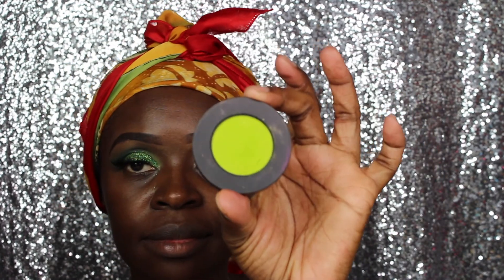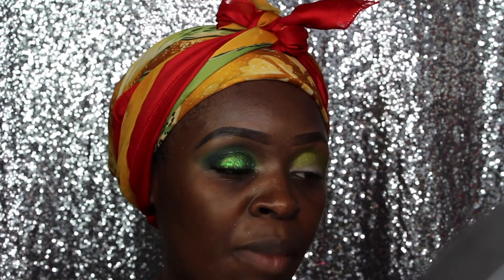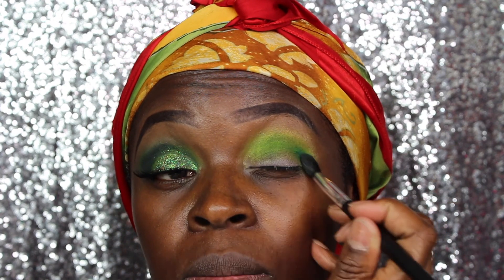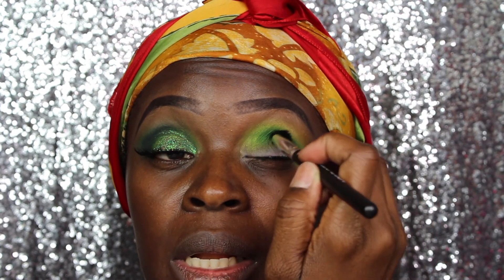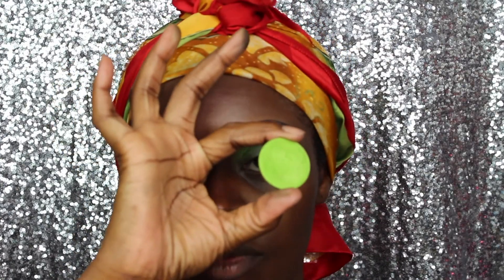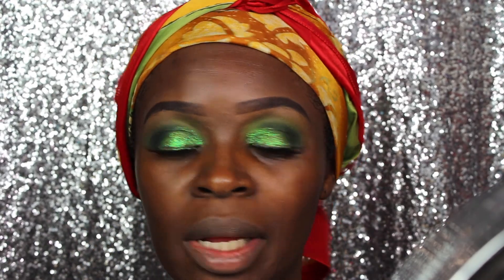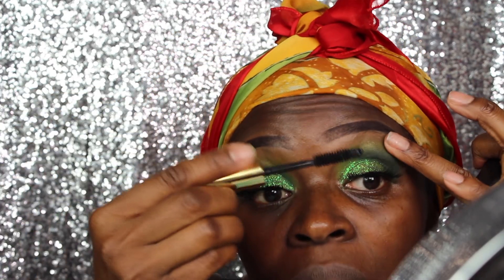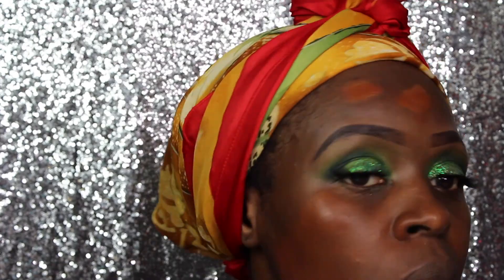Nigerian independence Ankara Inspired Makeup Tutorial Using Nigerian & Black Owned Brands B.O.M.B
Happy Independence Day my fellow Nigerians. Hope your enjoying your day this is my look for the day to celebrate my beautiful country Nigeria. Yes I am British but also Nigerian I love my country and always will. For this look I tried to use as many Nigerian or Black owned brands that I have. Though not all have the things or colours I needed but I did what I could.

What I didn’t have I substituted. I will do a Black owned brand makeup tutorial soon. Would you like to see that?? What did you do today? let me know
Hope you like it and don’t forget to leave a fabulous comment 💋💋💋

Makeup Details 💄 💄💄💄 Brows
@eylureofficial Brow Crayon DB
@nyxcosmetics @nyxcosmetics_uk Jumbo pencil in milk
@nyxcosmetics_uk @nyxcosmetics Conceal palette

Eyes
@meltcosmetics Xenon from the radioactive Stack
@bhcosmetics Take me to Brazil
@morphebrushes 35 B Palette
@morphebrushes @jaclynhill Palette I used Enchanted
@anastasiabeverlyhills Subculture Palette I used Axis
@all_flourish Glitz Glam Eyeshadow Palette
@litcosmetics Glitter Base
@lashesbylena Lashes Jackie @imancosmetics Mascara
@dazzlindaizy Black Eye Pencil
@makeupforeverus Lime green eyeshadow
Face
@fentybeauty Pro Filter Primer
@fentybeauty Foundation 450 & 460
@fentybeauty Match Skin Stix in Latte to high light
@fentybeauty Espresso
@fentybeauty Trophy Wife
@sachacosmetics Buttercup
@imancosmetics powder
@juviasplace Saharan Blush
@blotbeautycosmetics lipstick in Burnt
@covergirl Ebony Bronzer
@pixibeauty @pixibeautyuk glow mist
@urbandecaycosmetics All nighters spray

Brushes used Both Nigerian owned brands